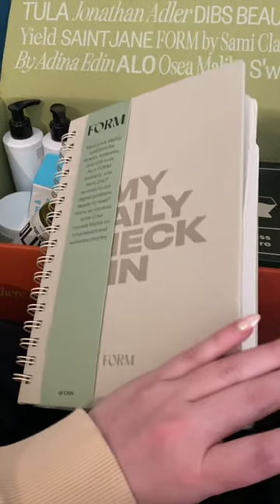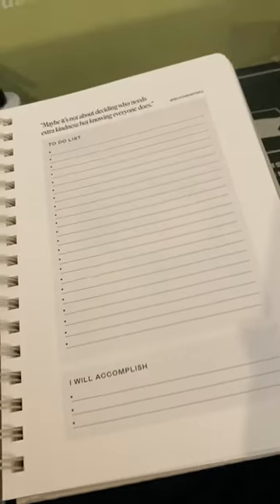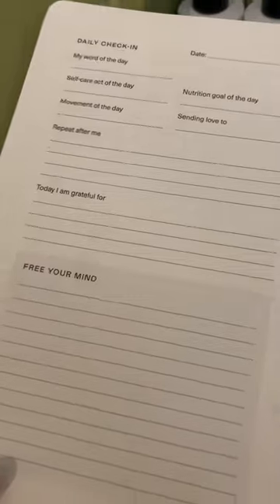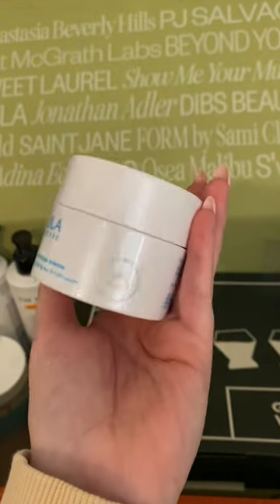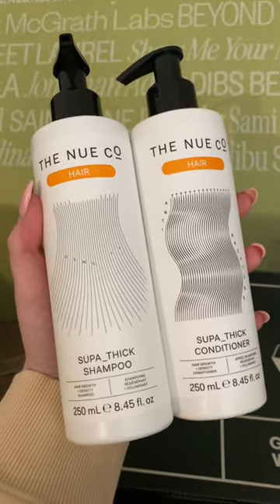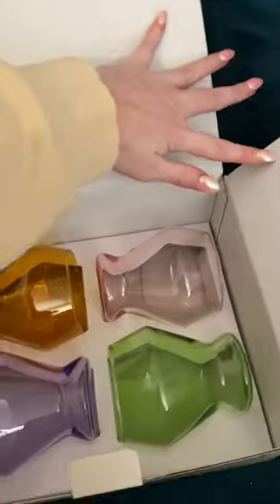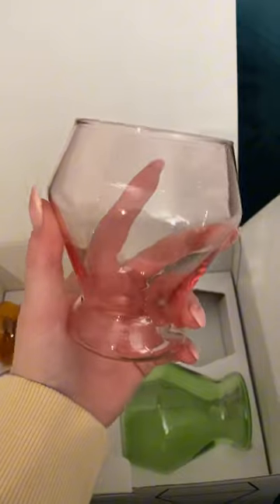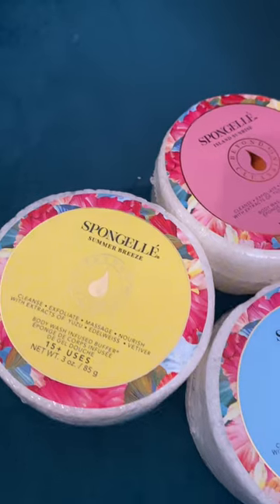Probably half my paycheck goes to subscription boxes so be prepared for more unboxings 😂🤫